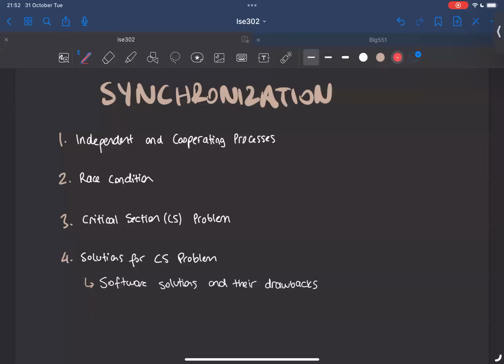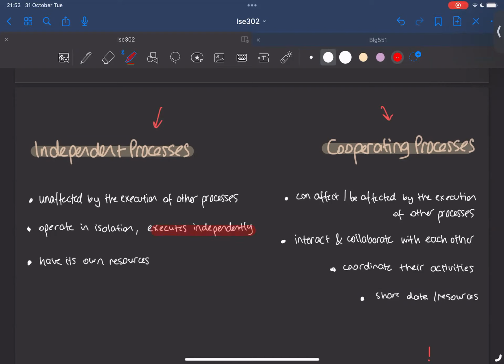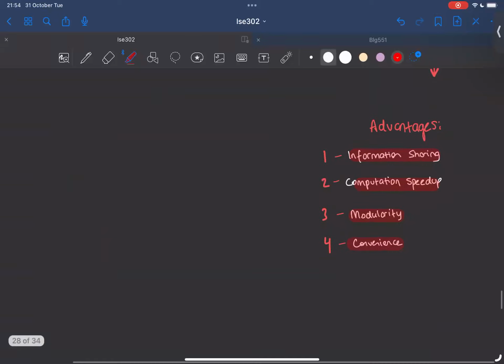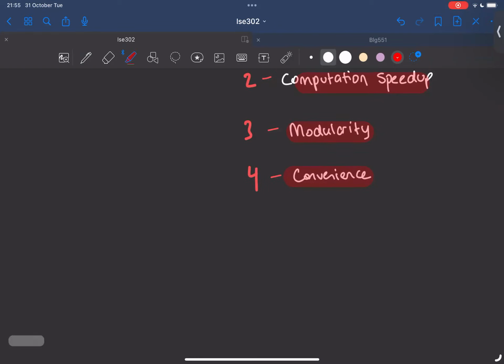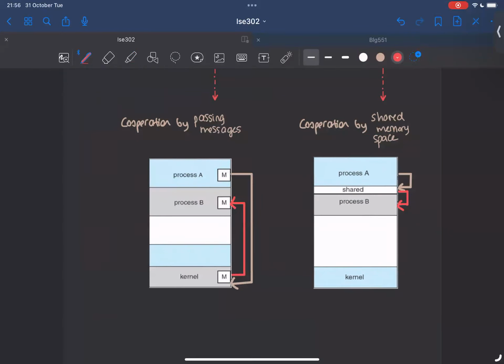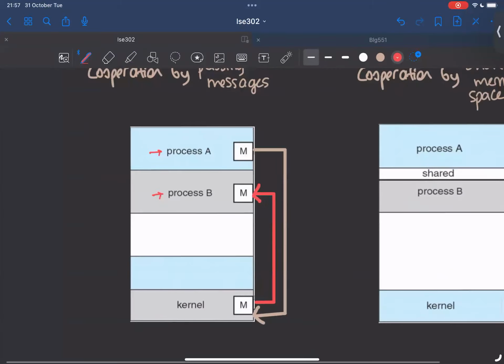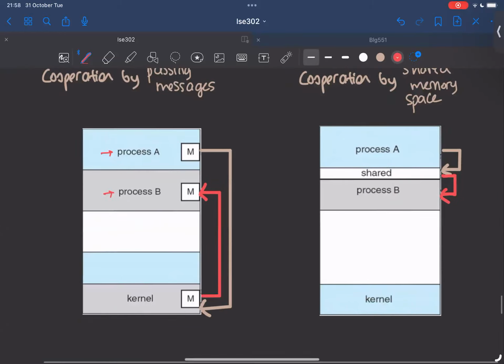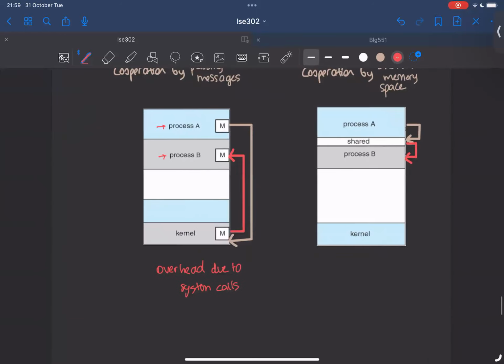Operating Systems 4.1 (Introduction to Synchronization, Cooperating Processes, Cooperation Types)